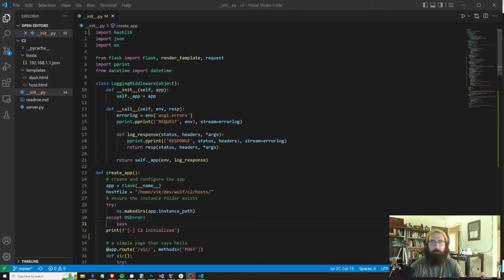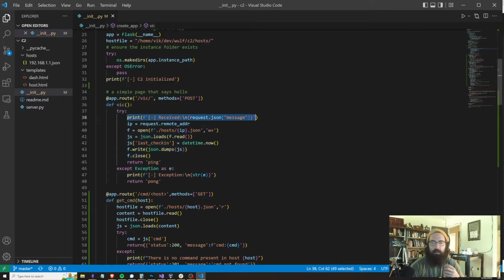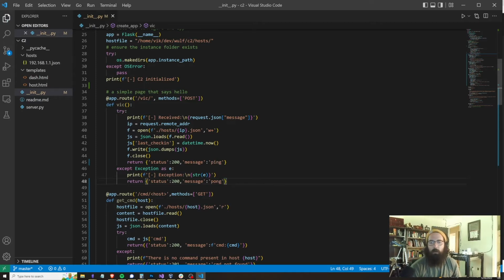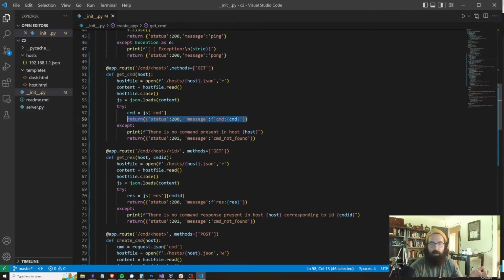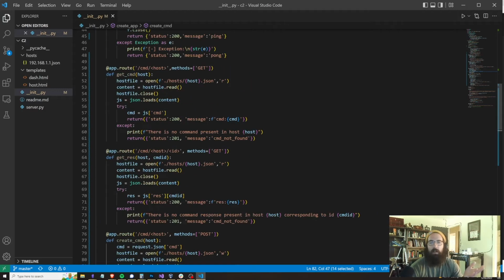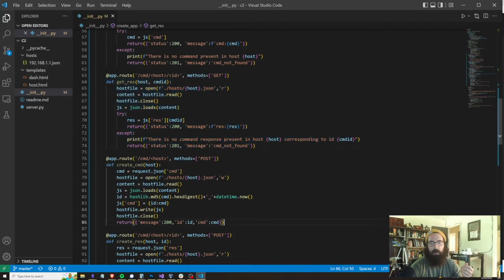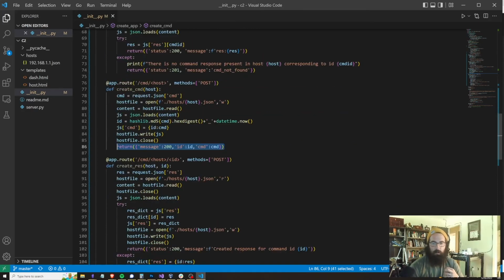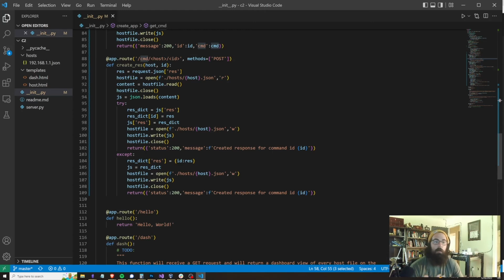RRE9 - Can you use Python Flask for Malware Development?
I had a realization recently... HTTP-based C2's are really just REST API's for malware. So, I built a REST API for the malware I've been building using the Python Flask library.

-- SOCIALS --